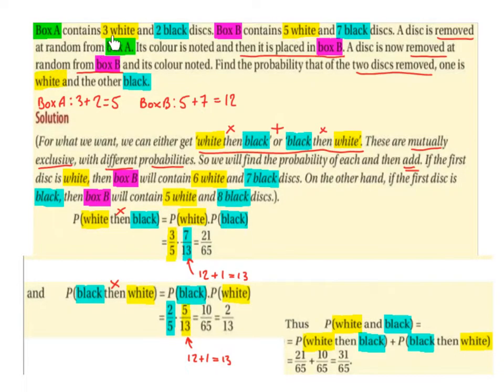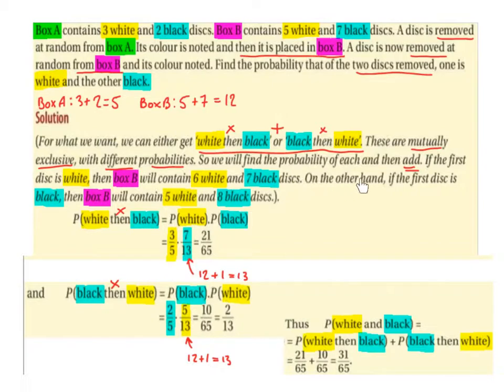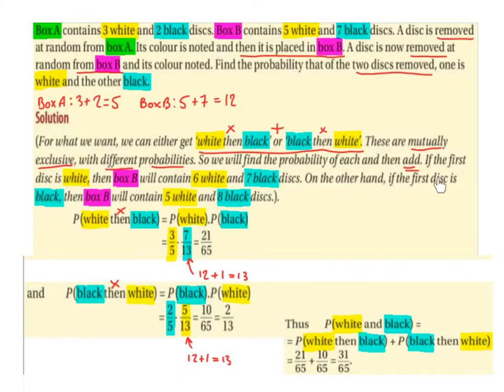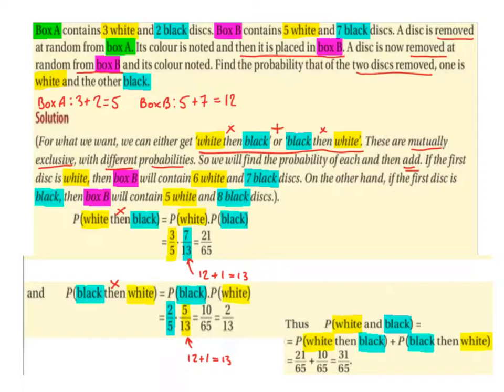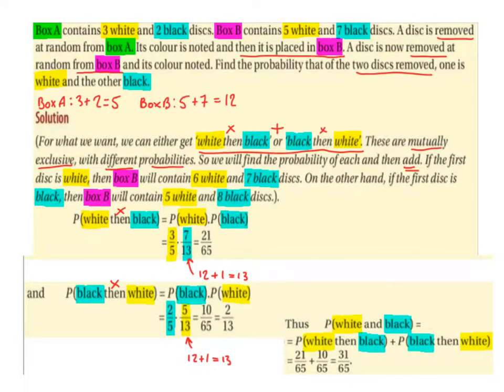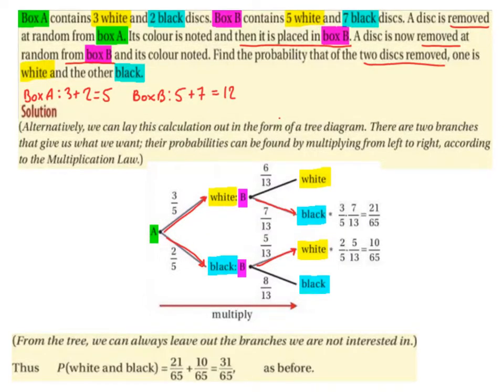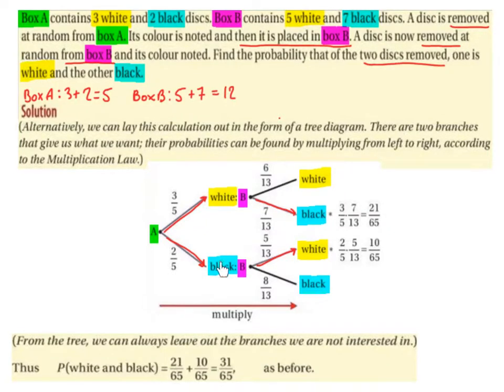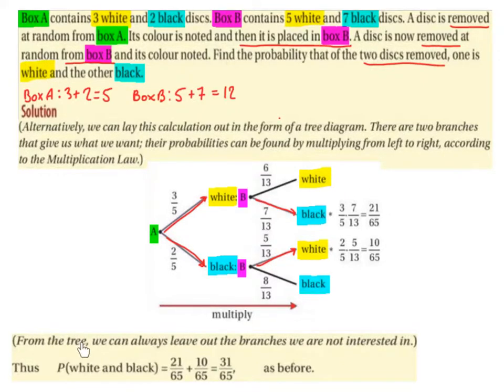LC HL multiplication rule example 2